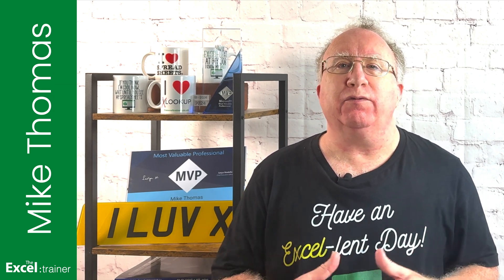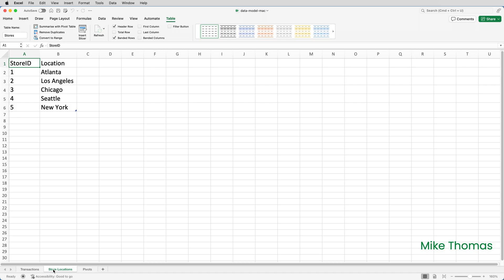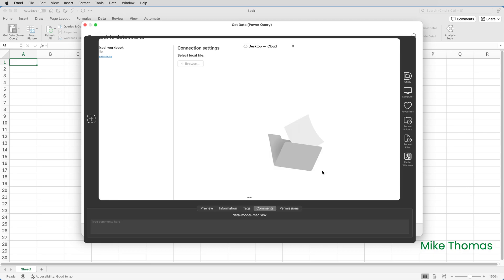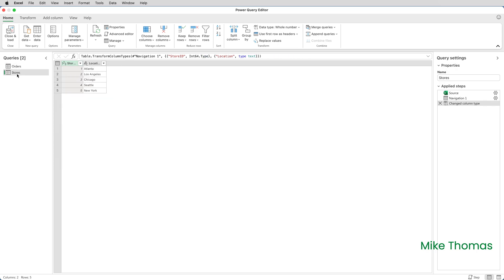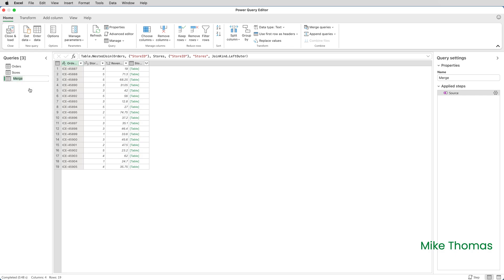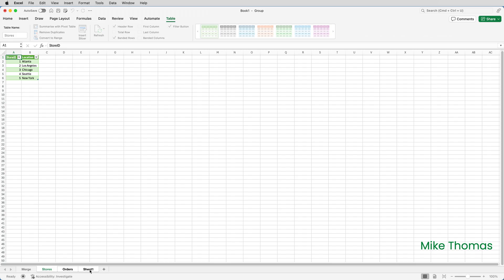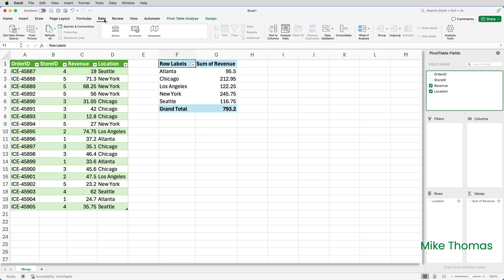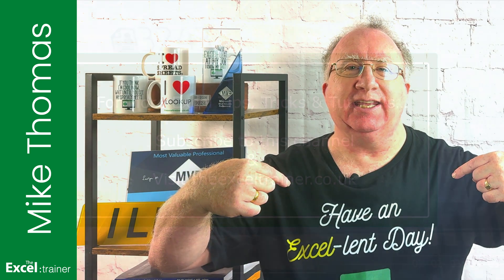Excel for Mac: Create Pivot Tables from Multiple Tables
Working in Excel for Mac and frustrated that there’s no Data Model support? In this video I’ll show you how to replicate Data Model functionality so you can combine multiple tables and create powerful Pivot Tables on your Mac. You’ll learn step-by-step how to:

✅ Join data from different tables without Power Pivot or Data Model
✅ Build Pivot Tables that summarize information from multiple sources
✅ Use Power Query features to replace what Windows users get with the Data Model

This is the essential workaround every Excel for Mac user needs!